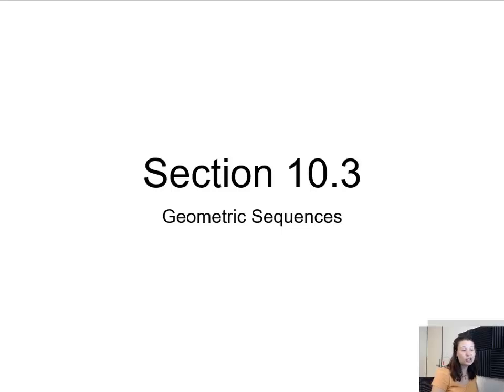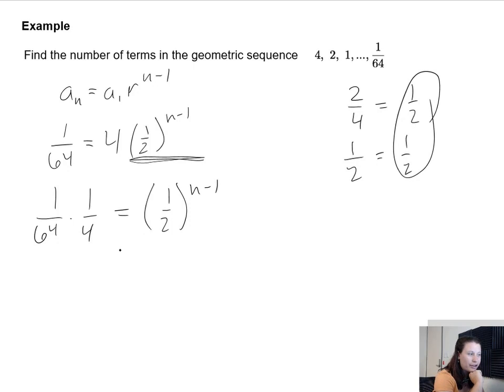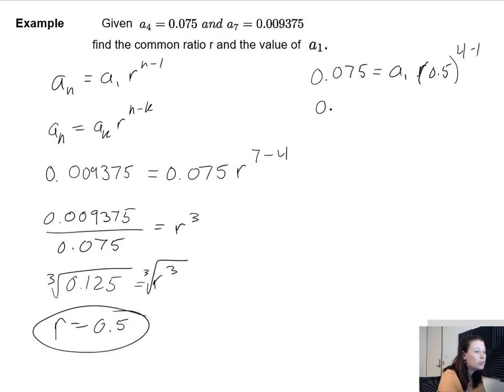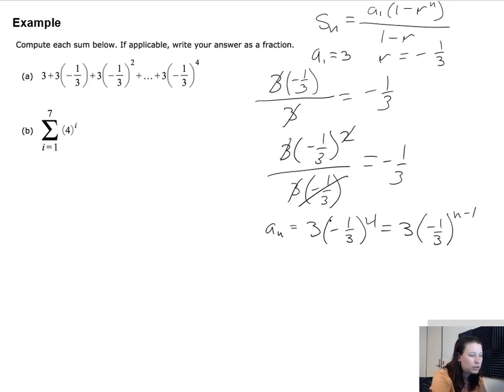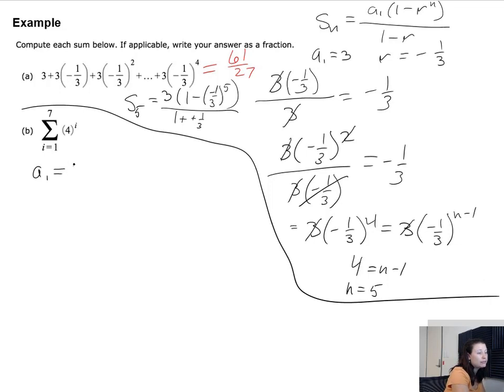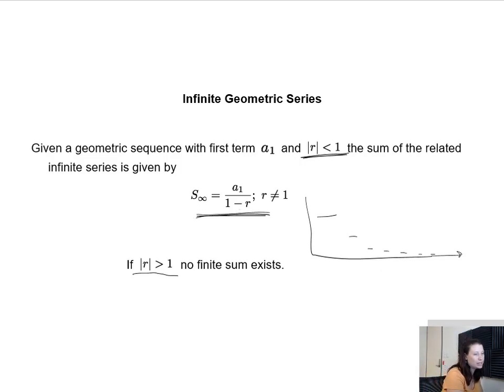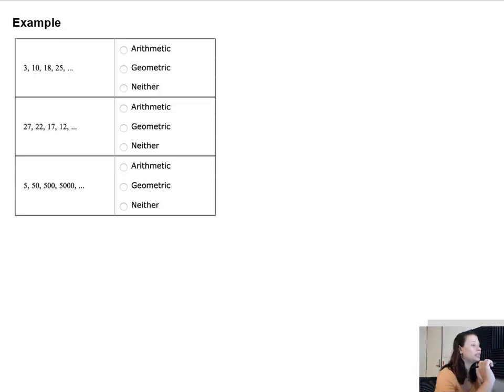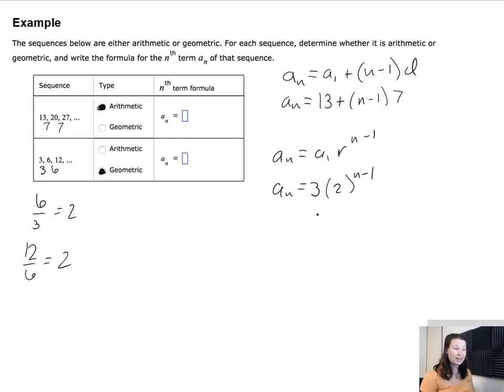Section 10.3 Geometric Sequences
Precalculus lecture on geometric sequences.